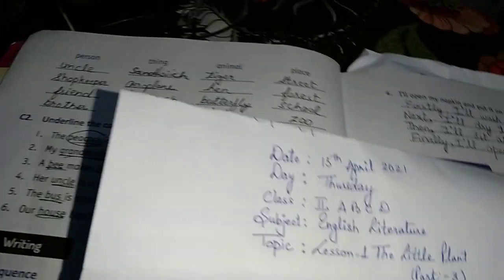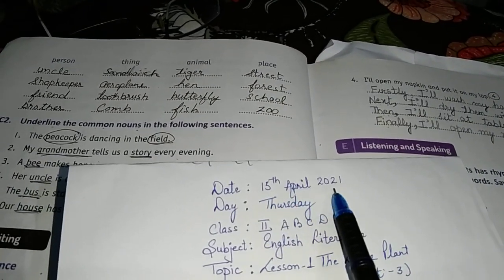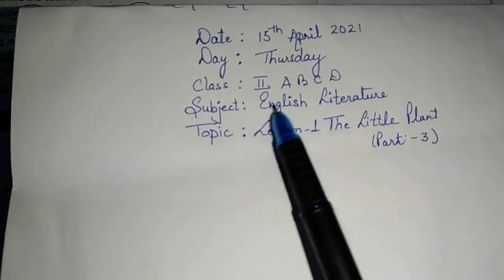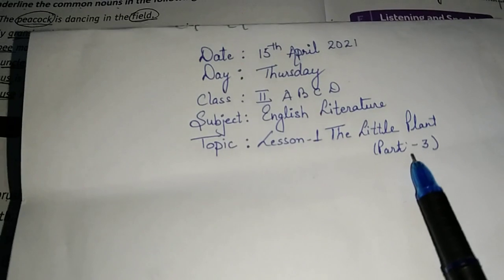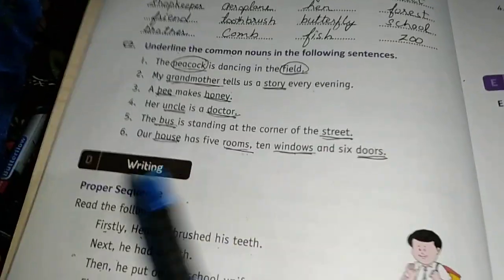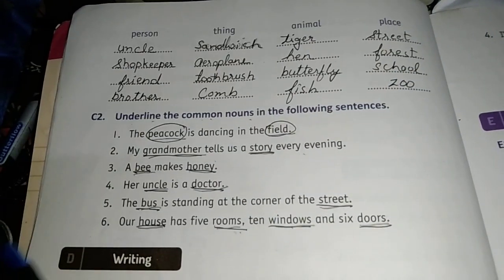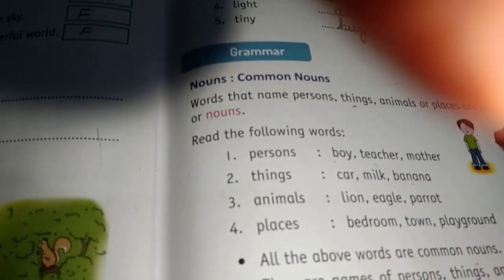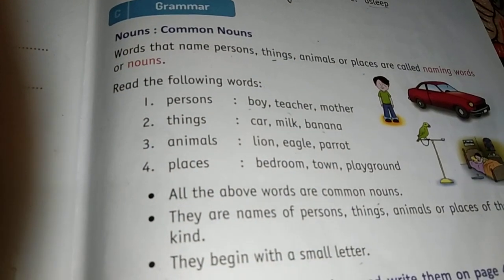English Literature Lesson-1 The Little Plant (Part-3)